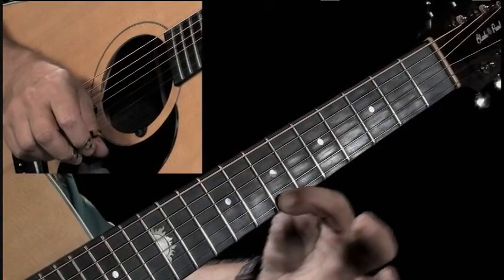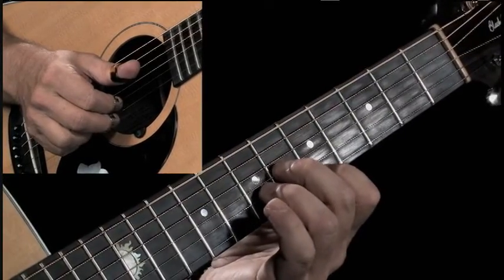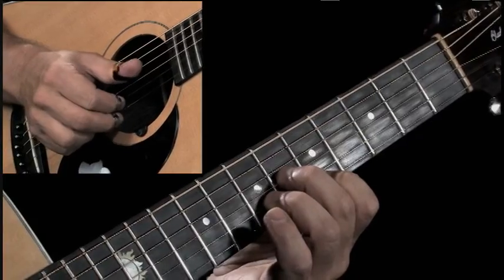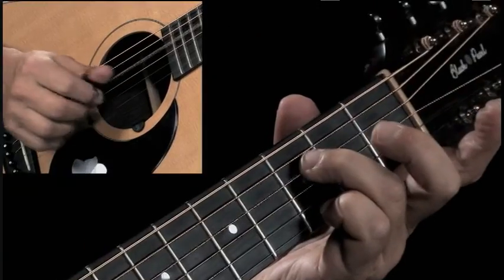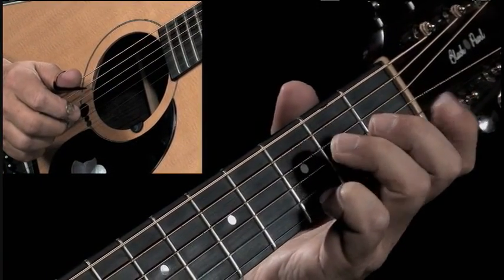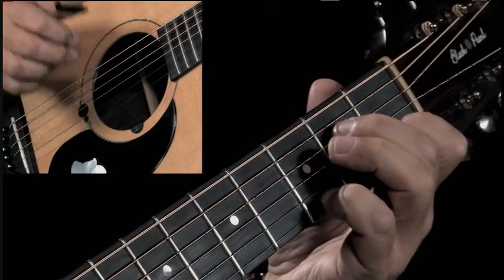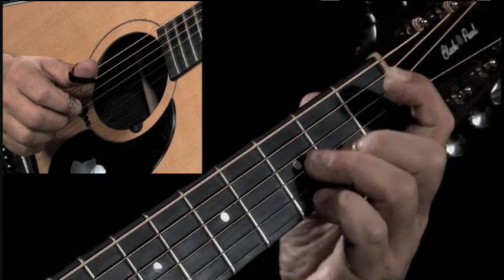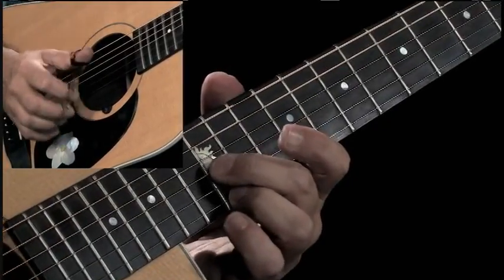Bringin' Out the Bounce, taught by Toby Walker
Here's a sample from Bringin' Out the Bounce. Techniques To Make Your Fingerpicking "Pop". Taught by Toby Walker. Available at
catalog number DVD-WKR-BB21.